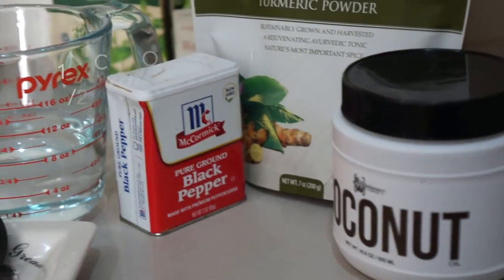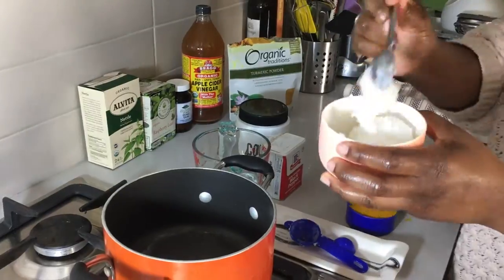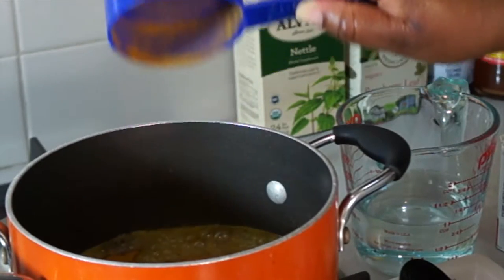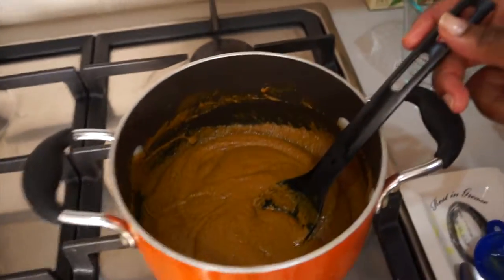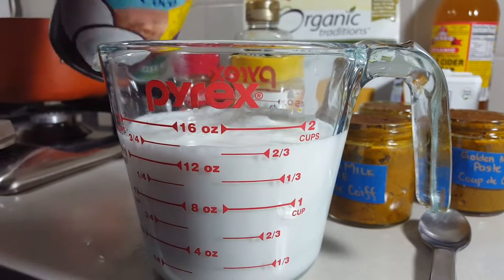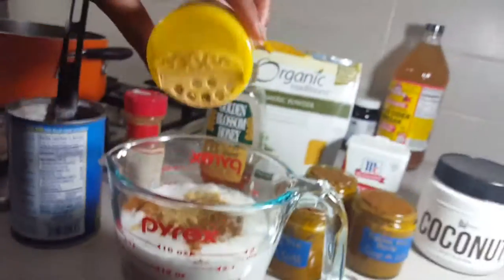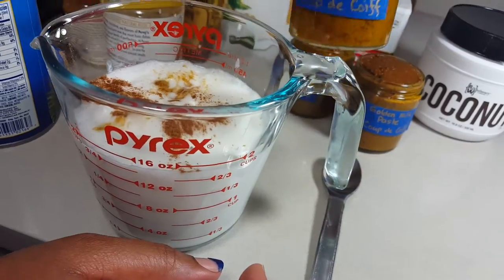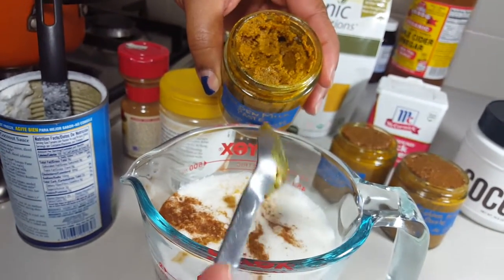THE SECRET TREAT TO BALANCE YOUR HORMONES - GOLDEN MILK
This year we want to be our healthiest selves, and we are starting from the inside out! Check out one of our favorite, natural solutions to balance your hormones!